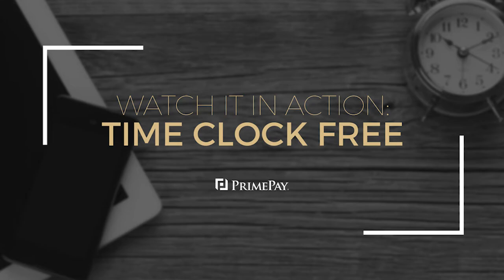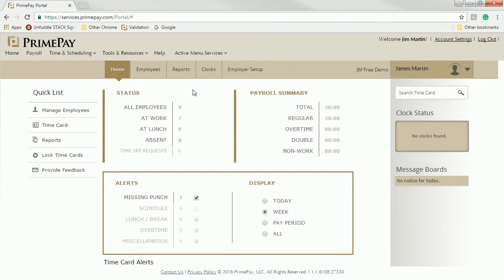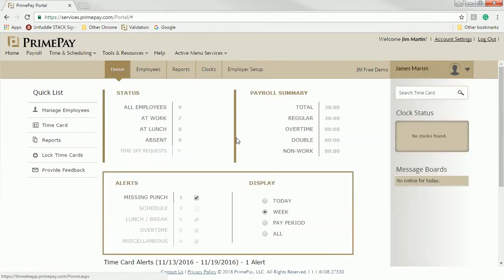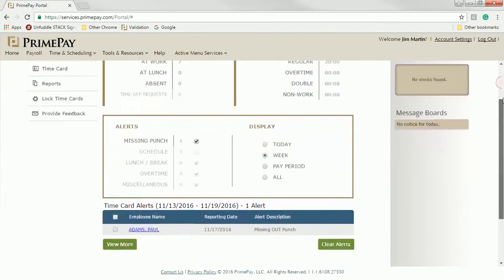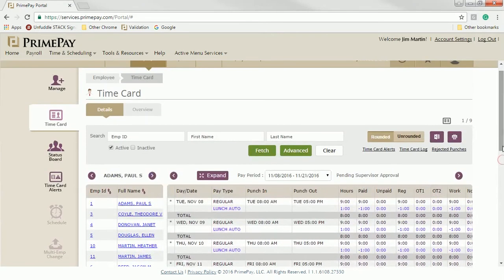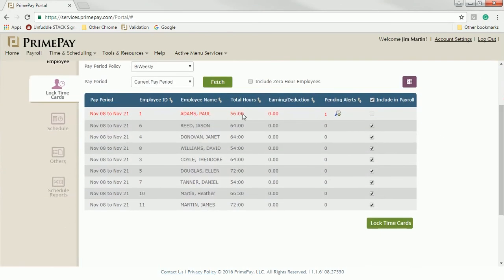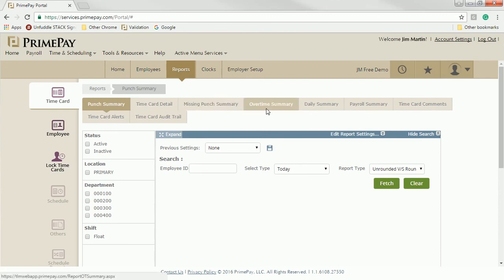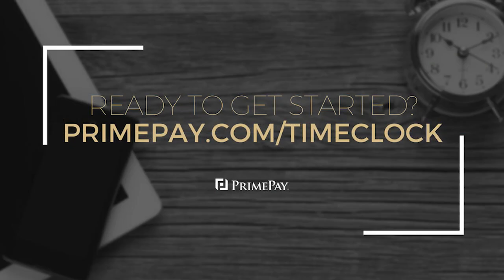PrimePay's Time Clock Free: Demo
See what the fuss is all about! Here's an inside look at our free Time Clock software. Letting your employees punch in/out with an online timesheet, and giving you the reports you need to stay compliant.